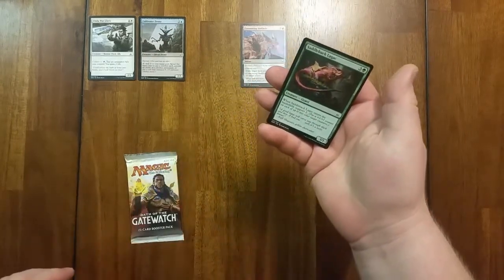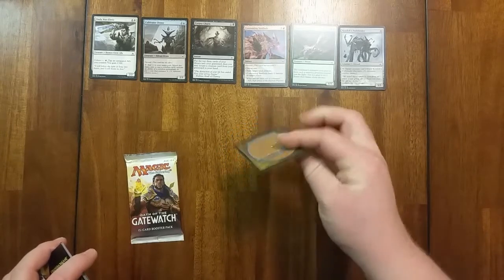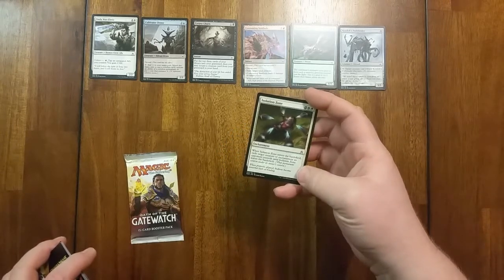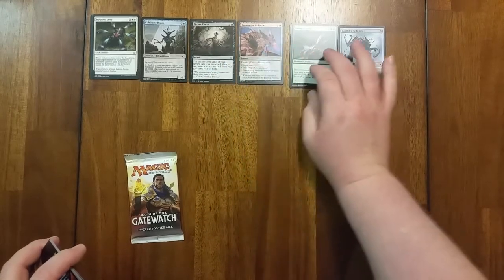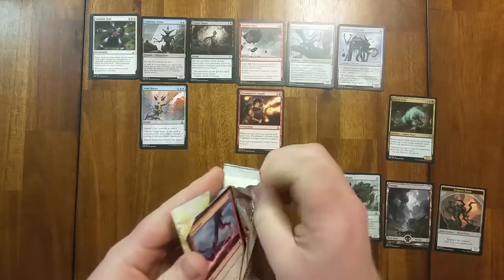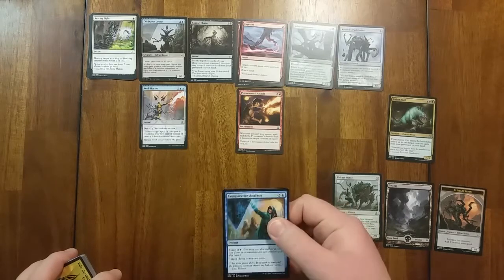Two Packs of Oath of The Gatewatch: January 19th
Two packs, with commentary. I had to record this early in the morning, and just now getting around to uploading.